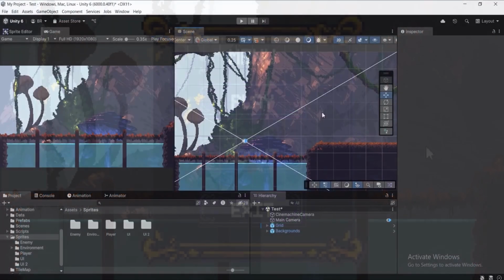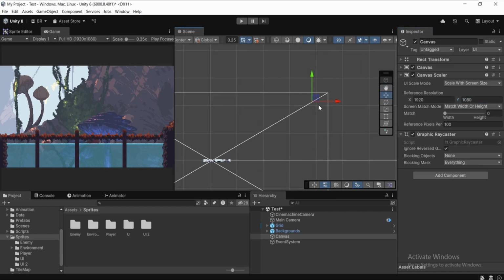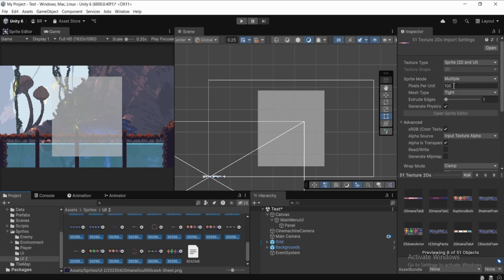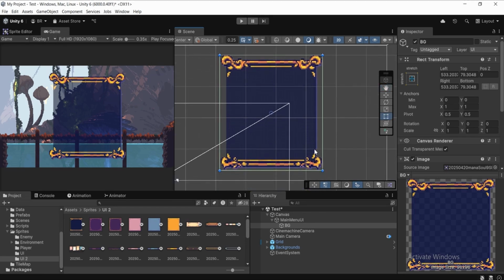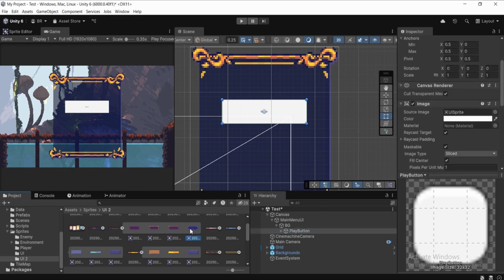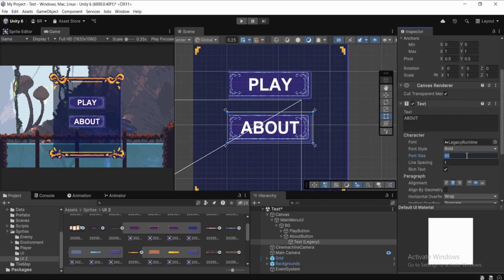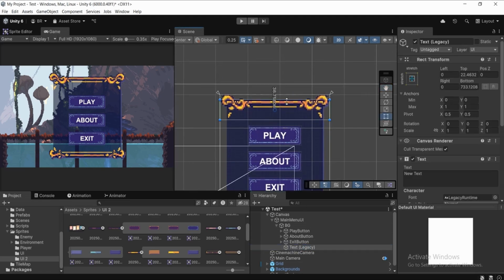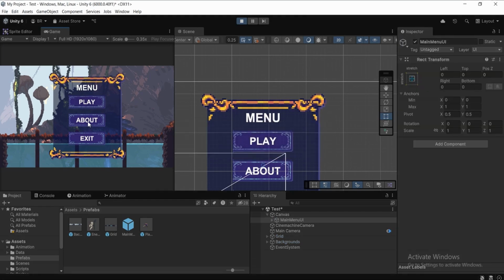How to Make Main Menu in Unity for Beginners | Unity 6 UI Beginner Tutorial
Special Thanks to  Brane Burne!

Assets
Player